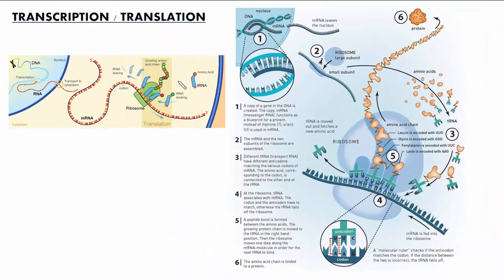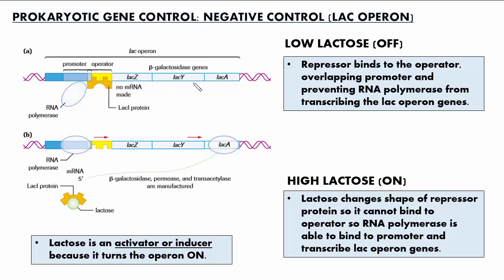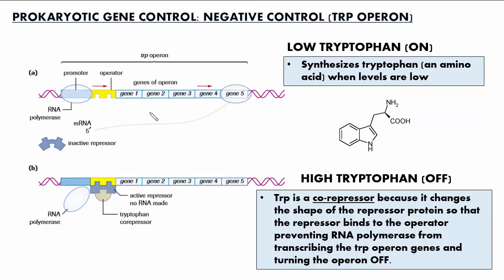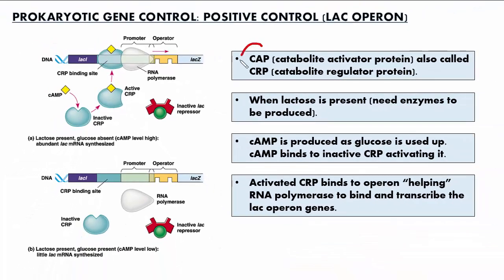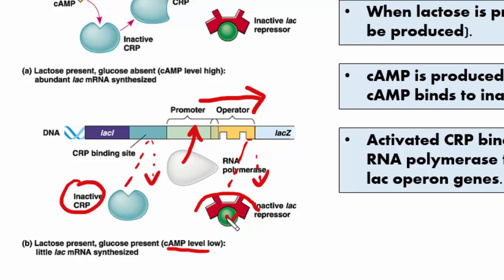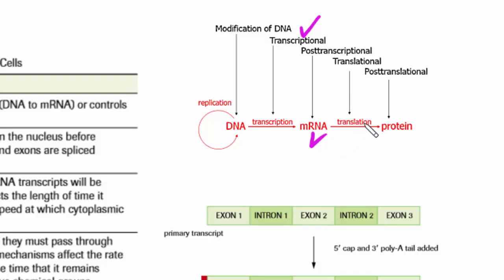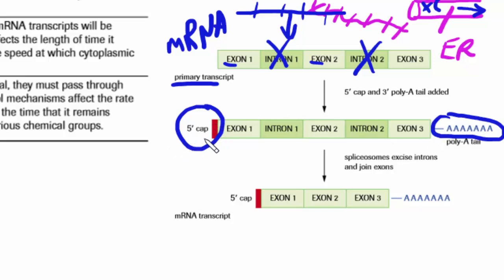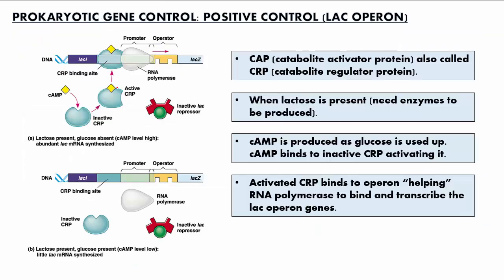GR 12 Gene Control (Science Video Tutorial)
Recommended for students in grade 12 biology.  This video goes over some of the concepts of gene control from the grade 12 biology curriculum in Ontario and includes discussion of: transcription/translation, lac operon, trp operon, negative and positive gene control, gene control in eukaryotes, mutations.